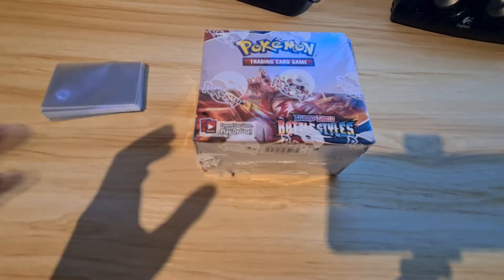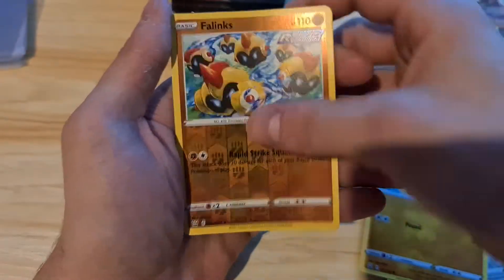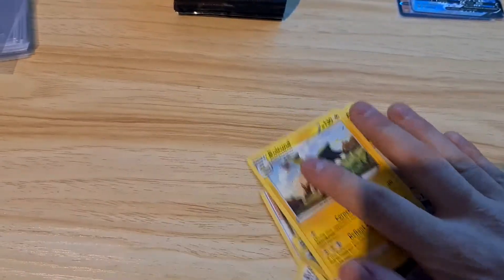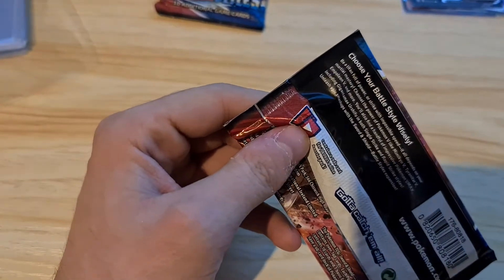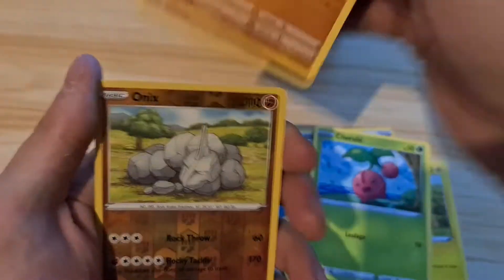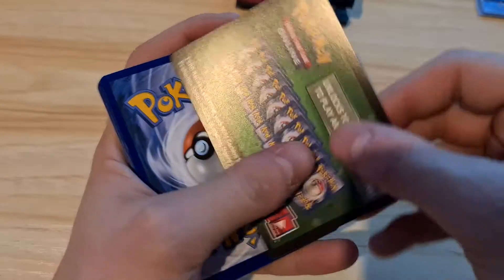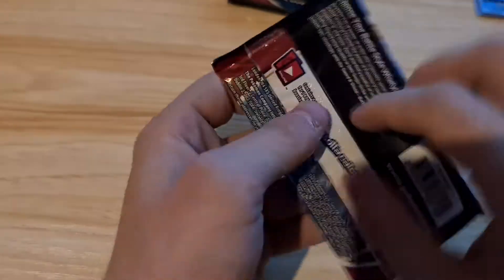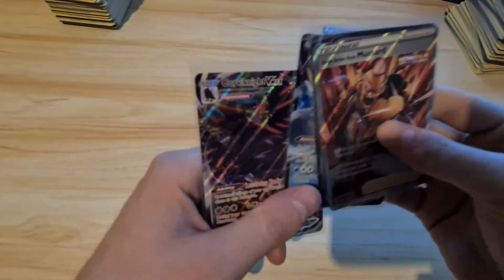Battle Styles Pack Opening (PART 2) GIVEAWAY AT 150 SUBS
In this video (part 2 of previous video) I will be opening a booster box of Battle Styles in hopes to help towards my completion of the set.

Check out my IG to find out about future giveaways (separate to YouTube), as well as how to enter for the YouTube giveaways. My Instagram